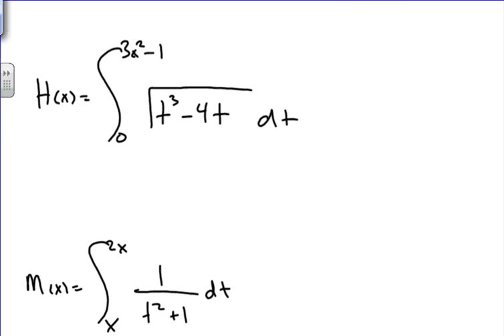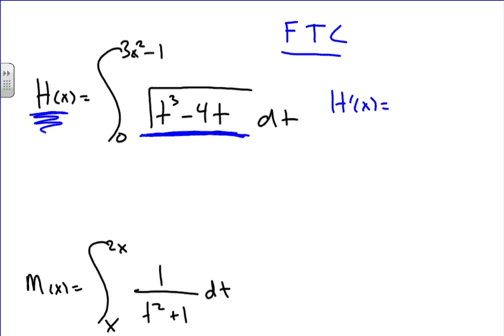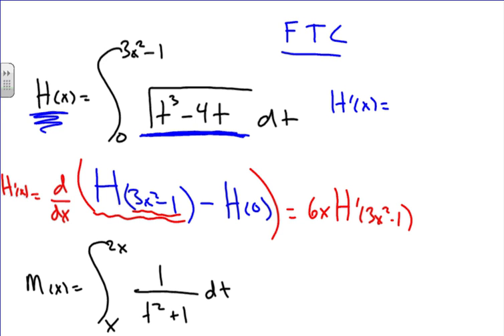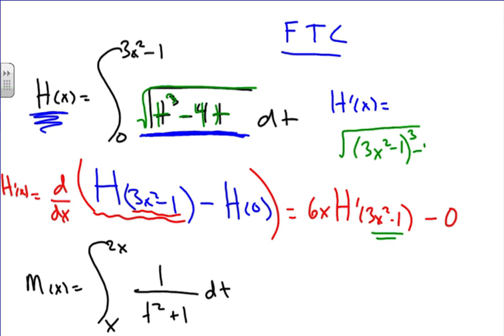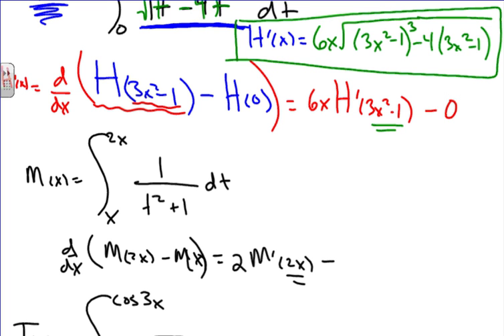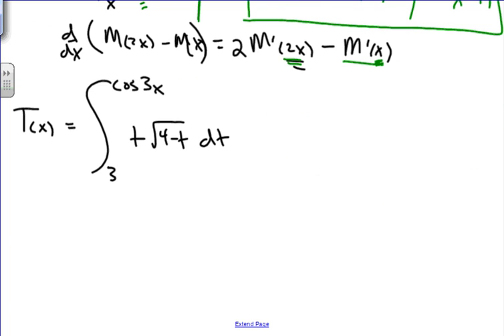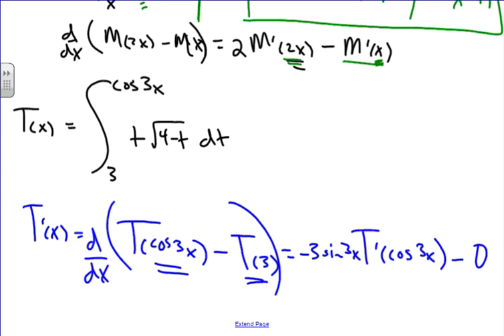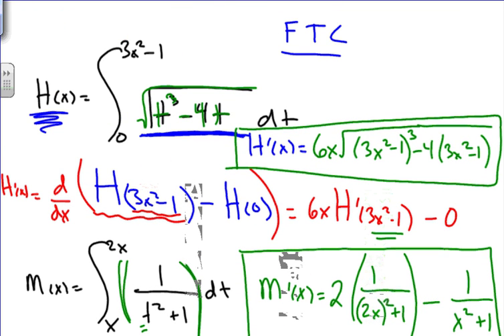FTC (Finding Derivatives of Integrals)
Explanation on how to use the Fundamental Theorem of Calculus (FTC) to find the derivatives of integrals, with upper and lower limits containing expressions other then simply x.